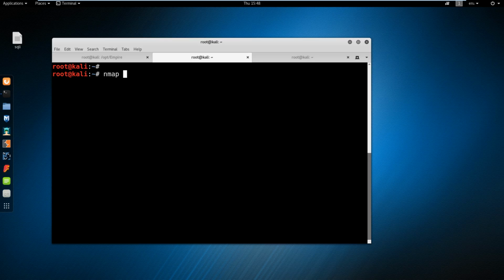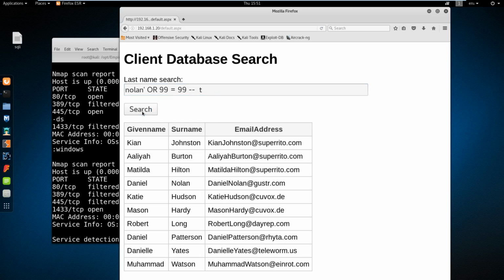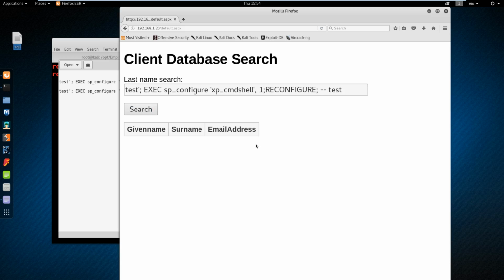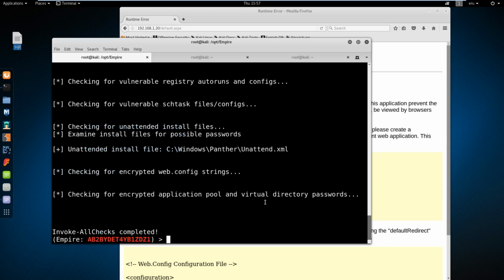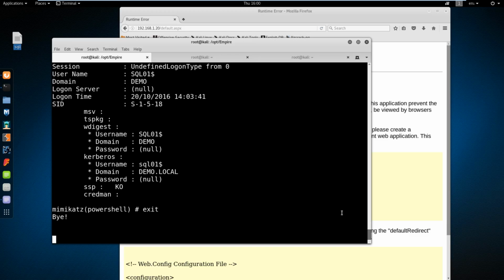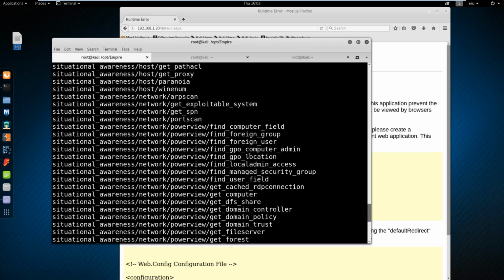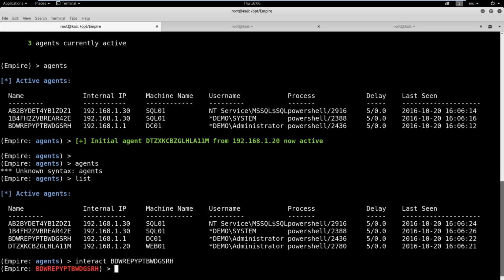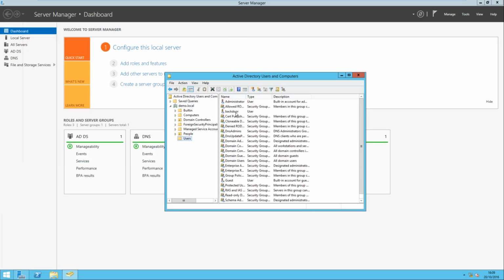Demostration of Privilege Escalation, SQLi and Empire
This demonstration will give you a quick example of how to escalate your privileges. The video starts of with no authenticated user account and ends up as a domain admin.

Full blog post with a little more detail at;